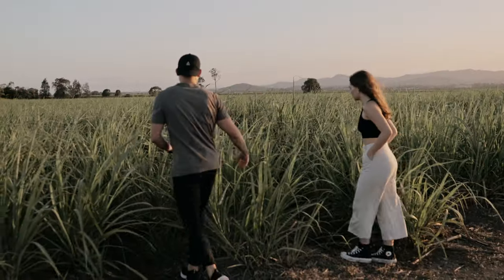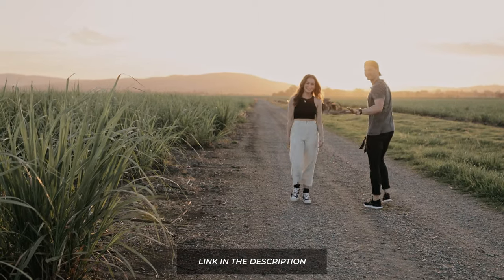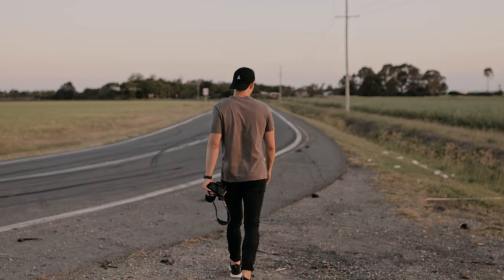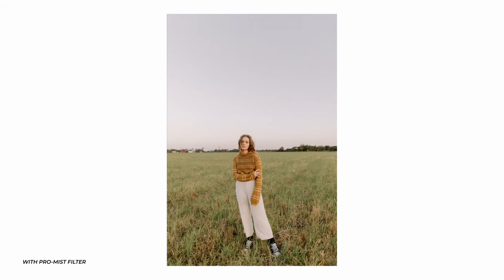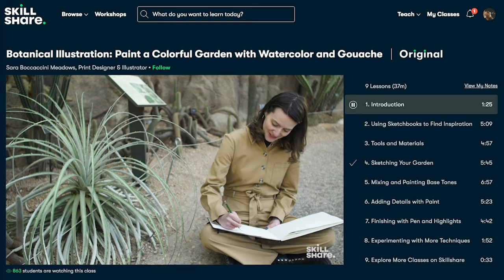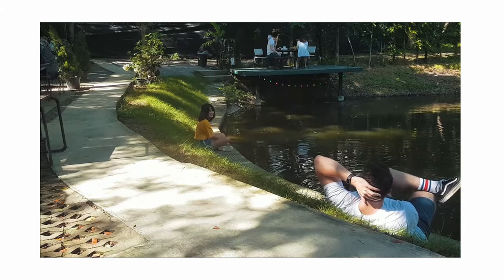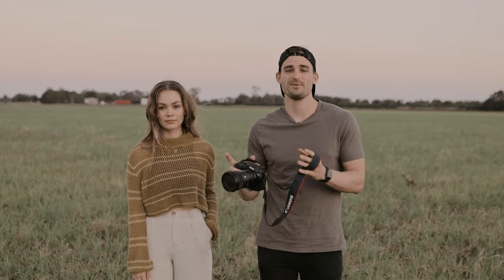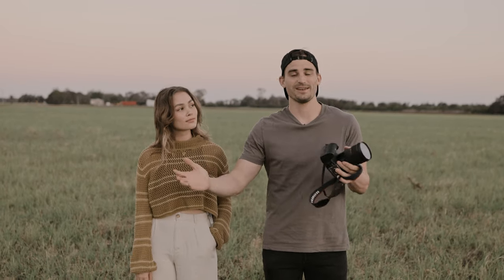Shooting Portraits with a Pro Mist Filter?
In this video I take the Canon R6 with the 24mm 1.4 Sigma Art Lens and a Tiffen 1/8 Black Pro Mist Filter out on a shoot with @zoegerbeek. We shot some beautiful portraits in this cane field and compared the difference between the images with the pro mist filter and without it.

Black Promist 1/8

►►► My Gear ◄◄

Main Photography Camera:
Second Photography Camera
Adapter to use EF Lenses:
My Favourite Portrait Lens
Vlogging Lens
My Favourite Video Lens:

ND Filter:
Circular Polariser:
Black Promist 1/8: